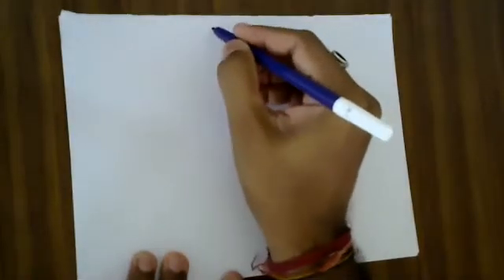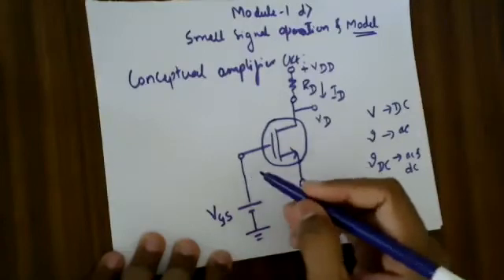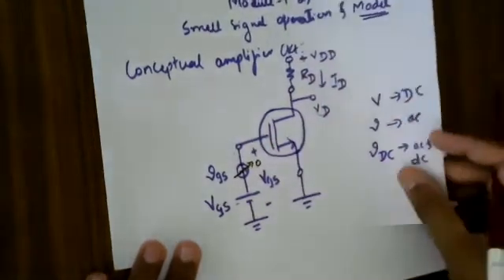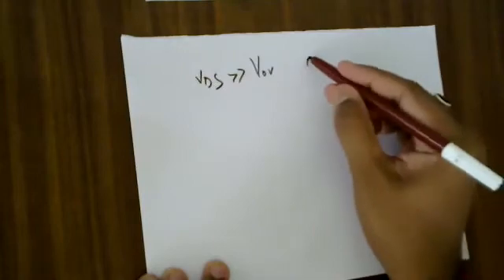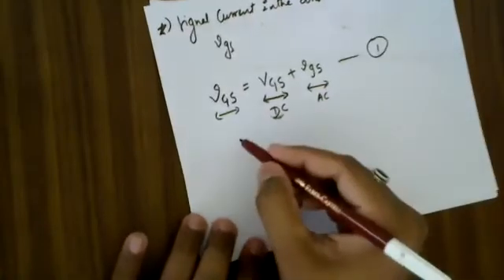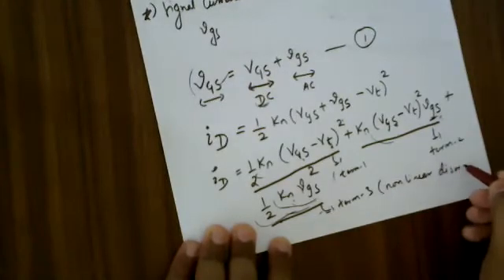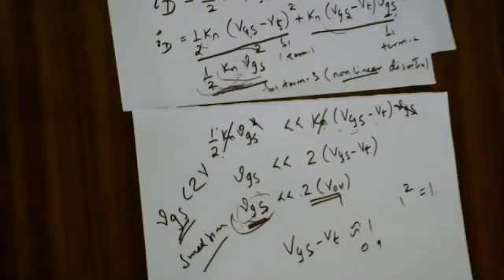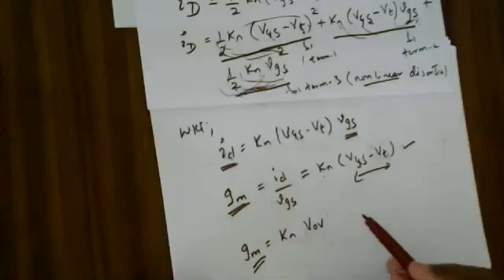Small Signal Operation and model 1